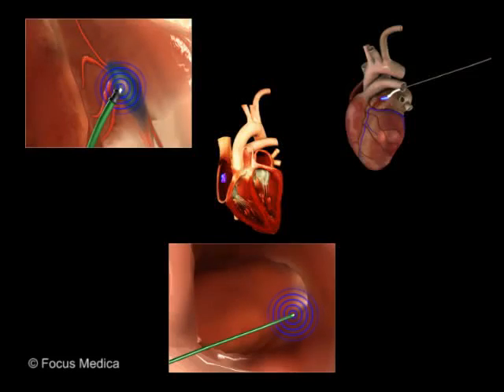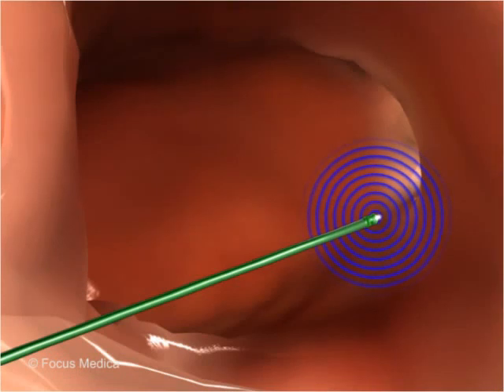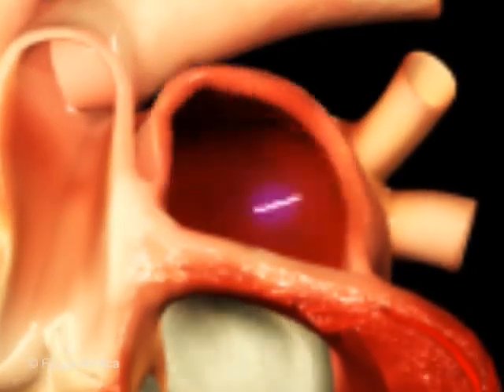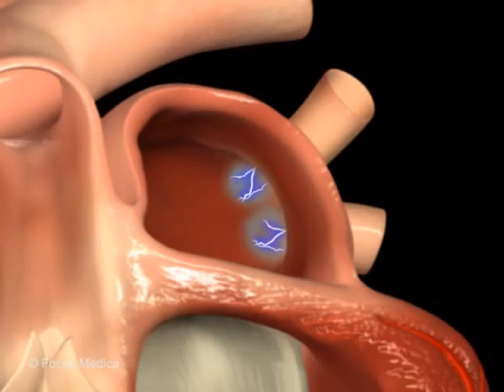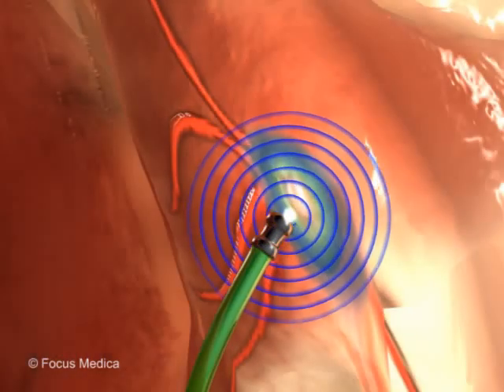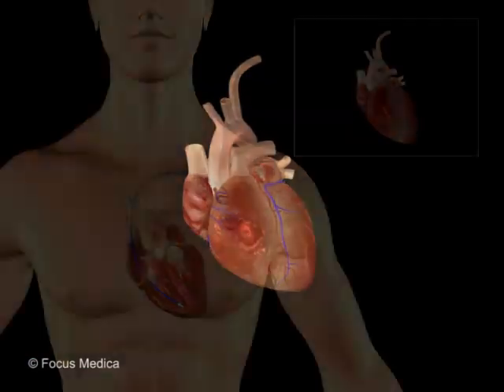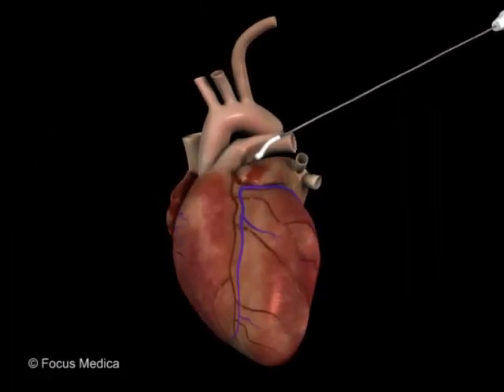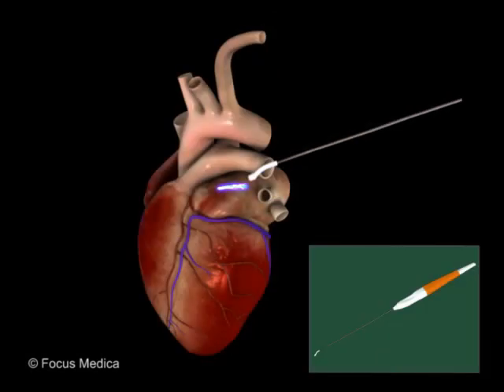Interventional Therapy - Animated Atlas of Atrial Fibrillation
Atrial fibrillation,a common cardiac arrhythmia, results due to uncoordinated atrial activation accompanied by deteriorating atrial mechanical function. The Animated Atlas of Atrial Fibrillation is a comprehensive collection of 28 videos pertaining to the anatomy of the heart, its electrical systems, cardiac arrhythmias, and atrial fibrillation – causes, symptoms, risk factors, complications, diagnosis and treatment, including implantable devices. This Animated Atlas is an excellent reference and an invaluable resource for effective presentations and lectures.